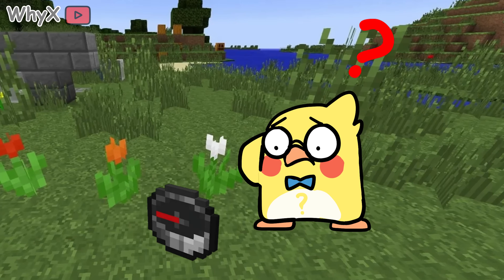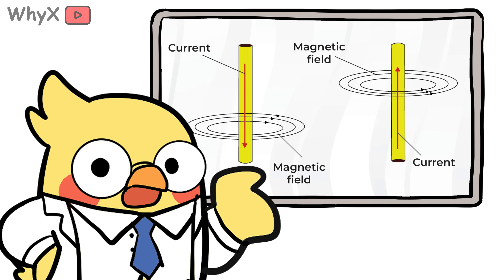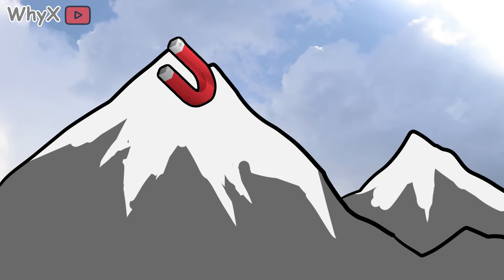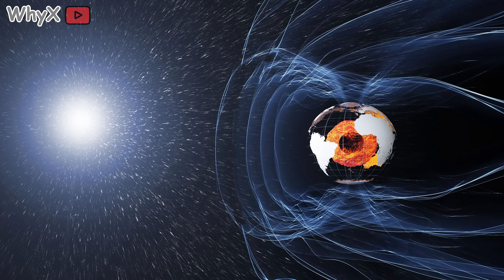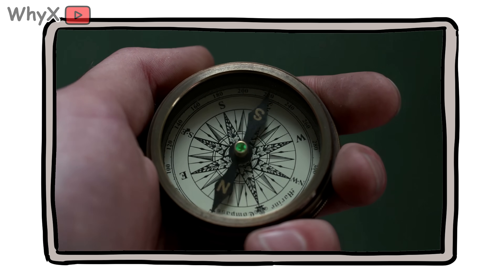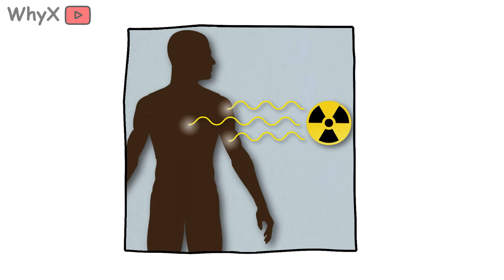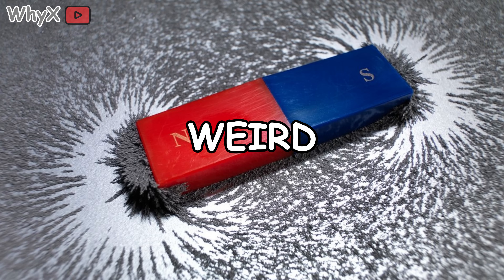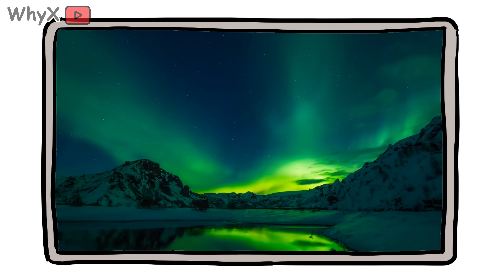Why Do Compass Always Point North?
From ancient explorers to your hiking gear, the compass has always pointed the way but have you ever wondered why it always points north?

In this video, we dive into the invisible forces behind one of humanity’s oldest navigation tools revealing the science, history, and mystery of Earth's magnetic field.

You’ll discover:

How Earth's molten core creates a giant magnetic field

Why the magnetic north isn’t the same as true north

How animals like birds and turtles navigate using nature’s compass

What happens when the magnetic poles flip and if we should worry

Could understanding magnetism change how we explore our world and beyond?

Watch now to unlock the secrets behind the compass that’s guided us for centuries.

 1. Why Deserts Get So Cold at Night
 2. Forget the Sahara – Antarctica Is the Real Desert King (Here’s Why)
 3. Why the Ocean Never Runs Out of Water